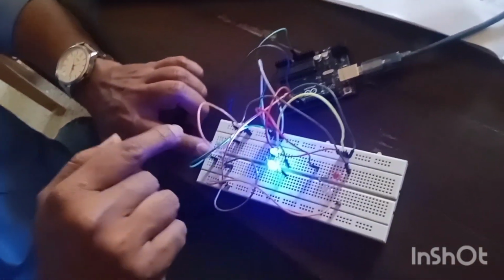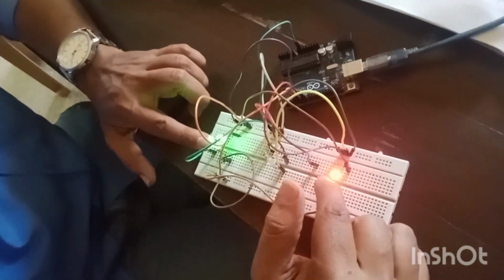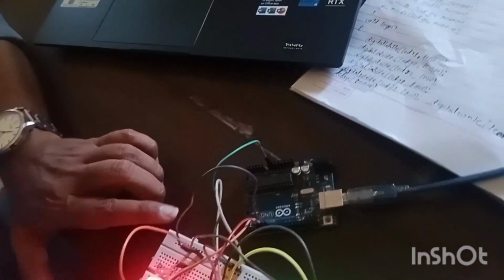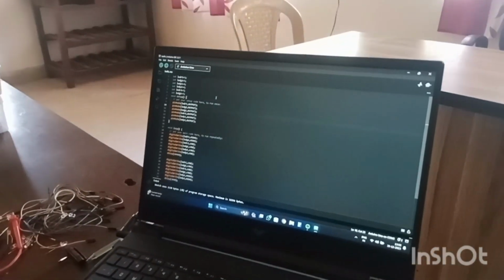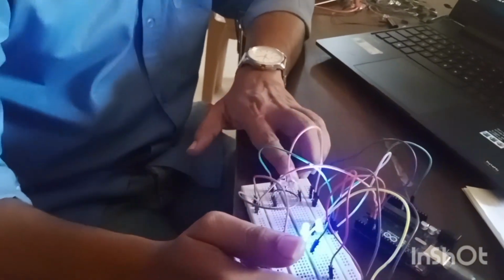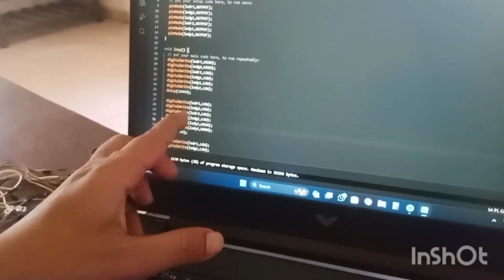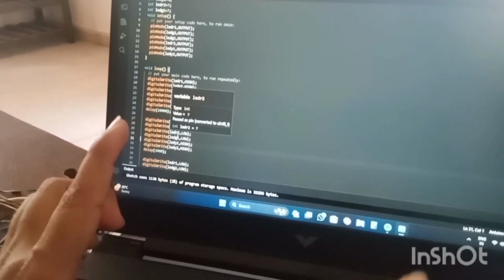Traffic Light using Arduino - A Beginner Project | Traffic Light Controller Using Arduino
For website and Customer software application Order

How to control traffic lights using Arduino?
What is the logic of this traffic light system using Arduino code?
How does a traffic light controller work?
How to make traffic light without Arduino?

4 way traffic light controller using arduino uno code
How to learn Arduino for beginners?
Is Arduino good for beginners?
What is the basic knowledge of Arduino?
Is Arduino in C or C++?
arduino for beginners pdf
arduino tutorial w3schools
arduino uno programming codes
learn arduino programming online free
arduino code examples pdf
arduino download